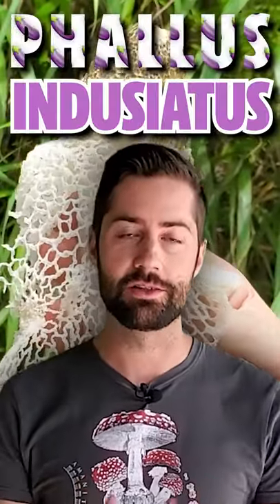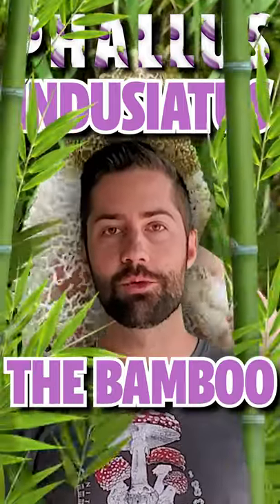The Veiled Lady (Phallus indusiatus)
This mushroom starts off as a little goo-filled egg, but eventually bursts forth into a beautiful mushroom called the "veiled lady".